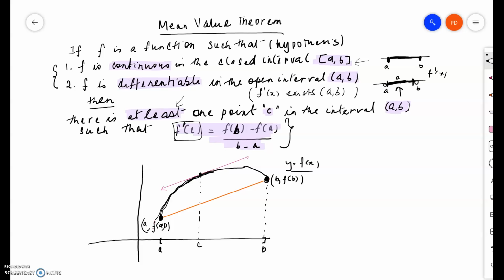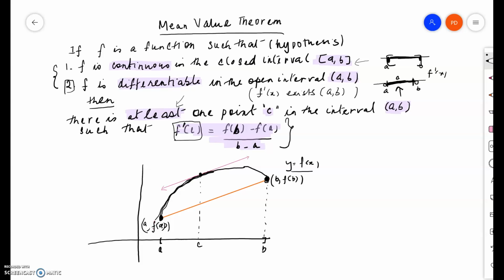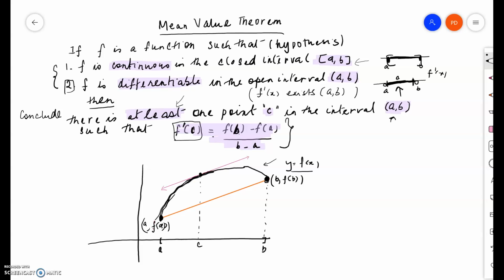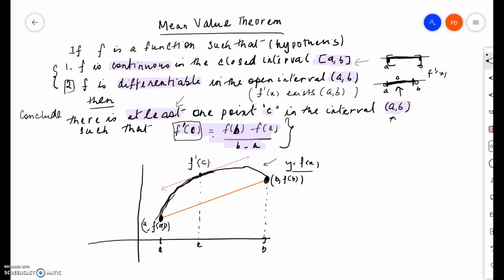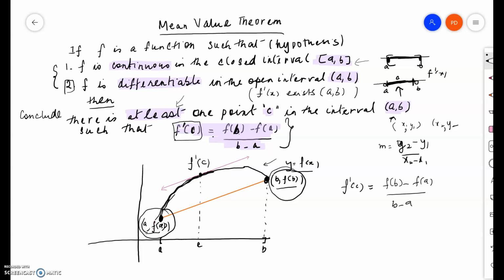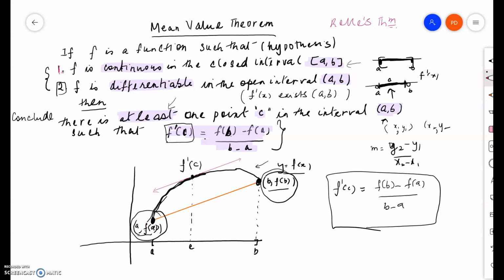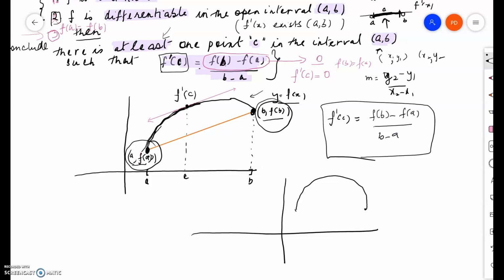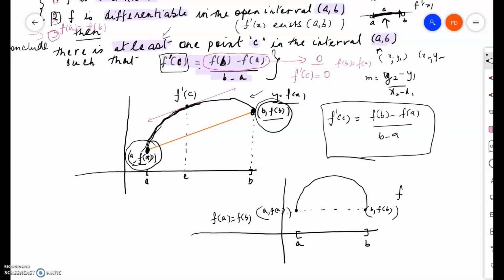Mean Value Theorem, Rolle's Theorem